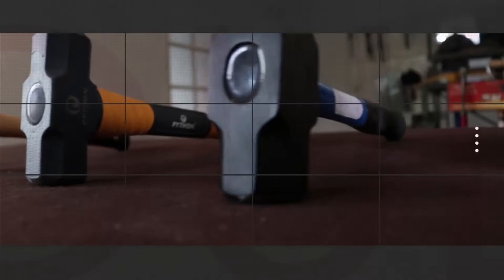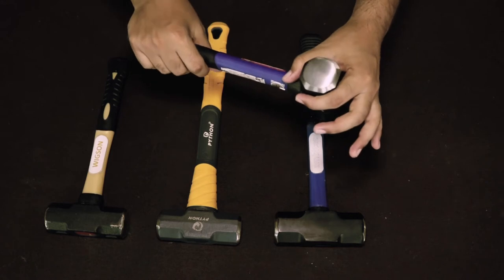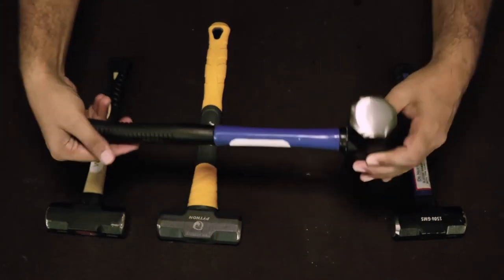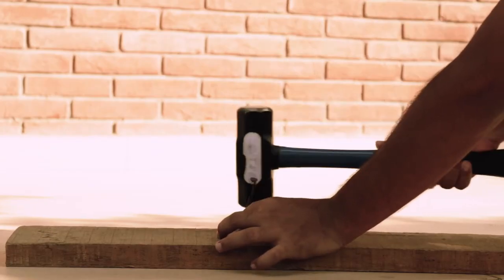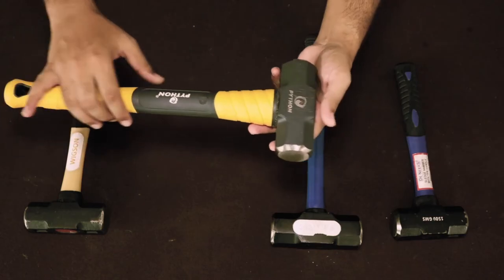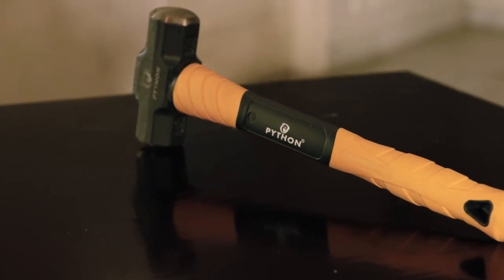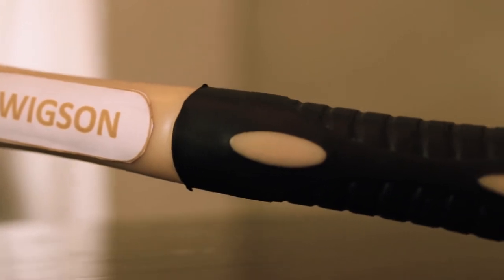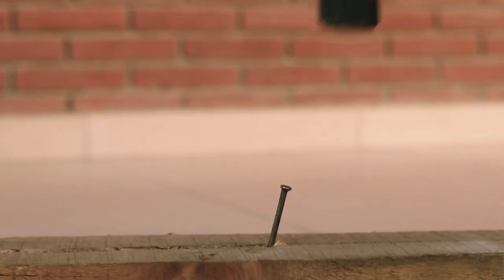Best SledgeHammers India I Best Hammers India I How To Use Hammer I MistriCorner I PythonTools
Find out about the best SledgeHammers available in the market, after doing an extensive review for 15 days. As part of the analysis, it is concluded that PythonPro's Sledgehammer, made of a 5th generation fibre glass handle, outperformed all sledgehammers available in the market.